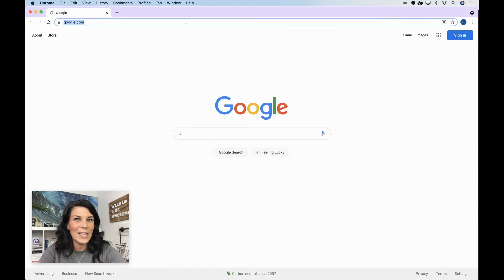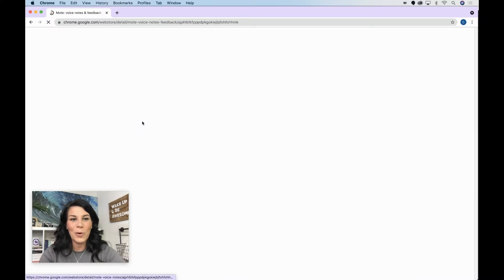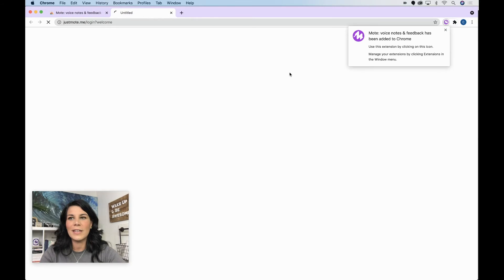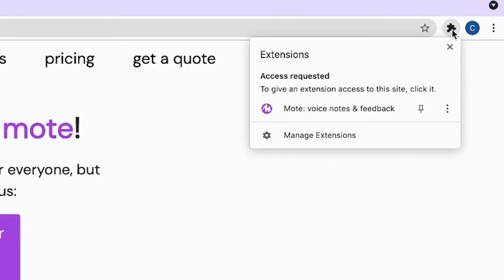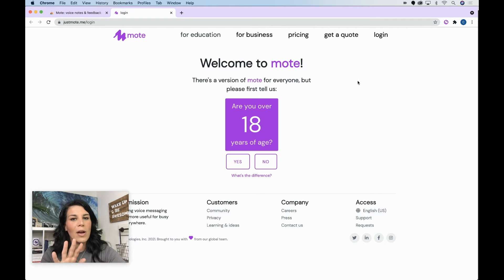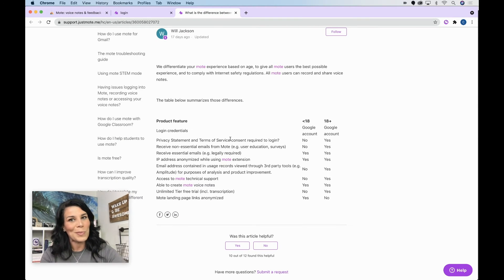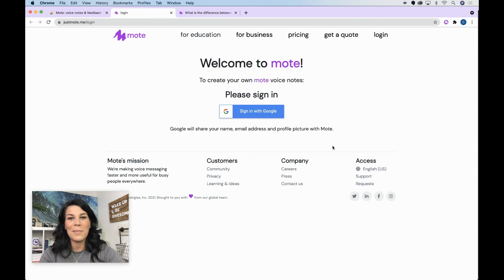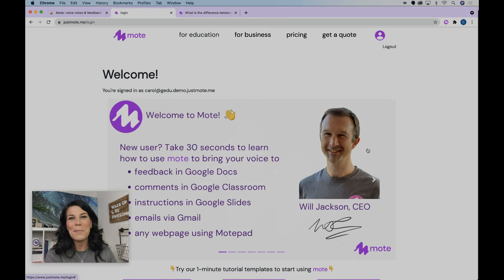Mote for Students - Part 1: Installing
- Certification made simple?
- Want to be a super-sharer? Get your copy of the Mote Amplifier Package